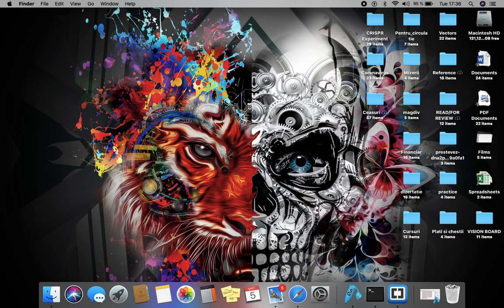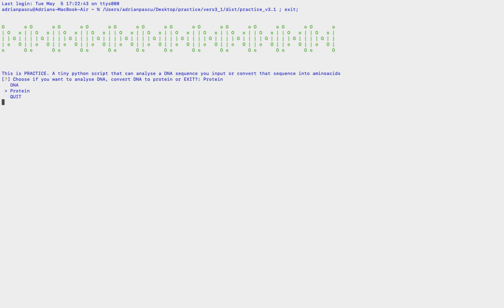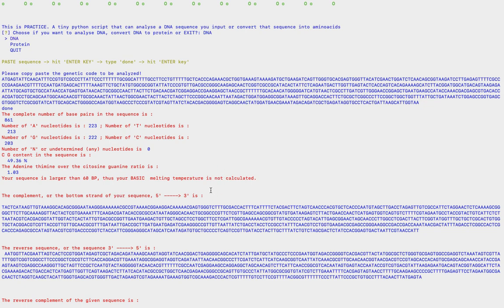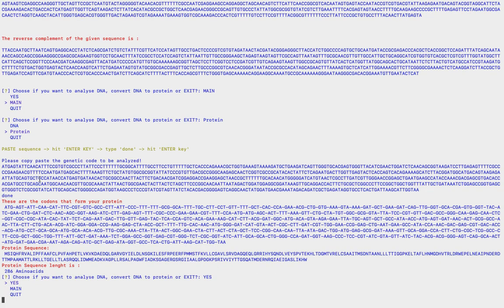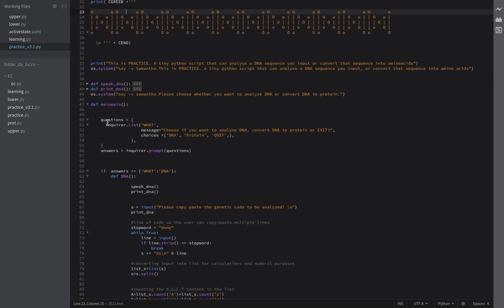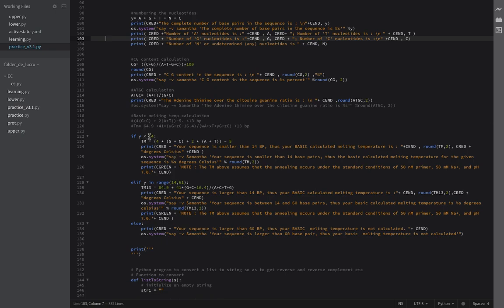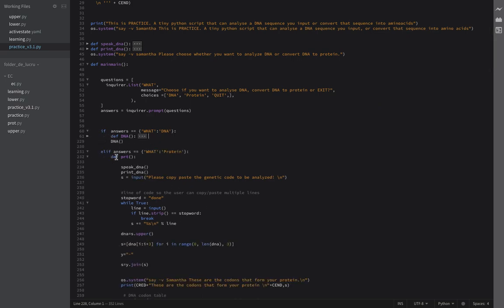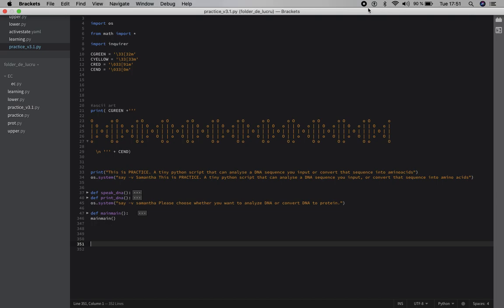Python DNA analysis script (PRACTICE)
Pre Scriptum: When I say in the video,  the complement = the complete reverse is not actually TRUE! You have two strands in DNA. For example, the top strand is : ATGCT. The bottom strand, read from left to right, or the "COMPLEMENT" would be : TACGA. Every A nucleotide binds only to T, and G bind only to C.

Here I'm getting into a bit more detail about a practice script I use to learn both Python and genetic engineering.

This video tells you what the script does and a tiny presentation of the code I uses.

I am a complete beginner so I apologise for the lack of "elegance" in my codind :)